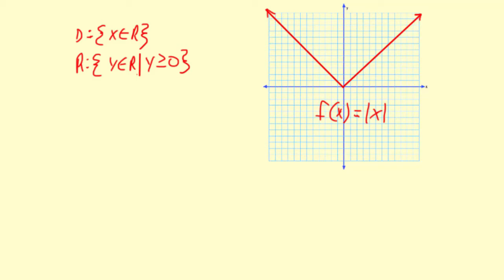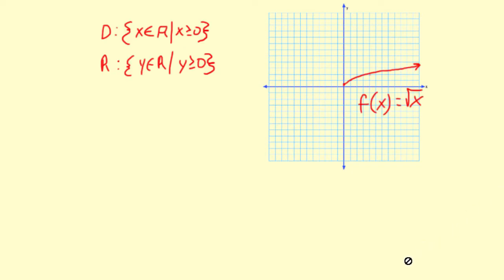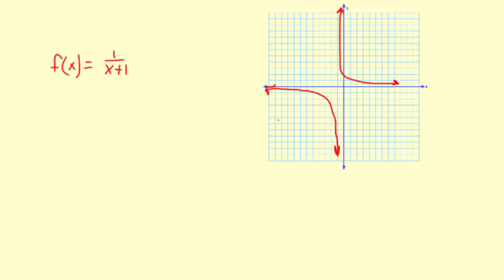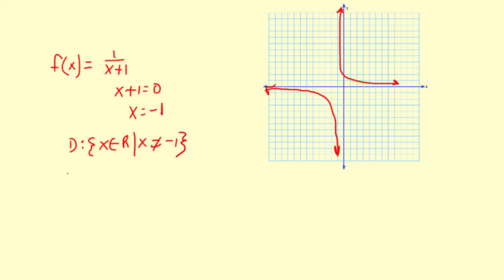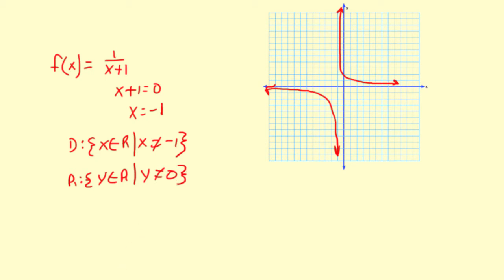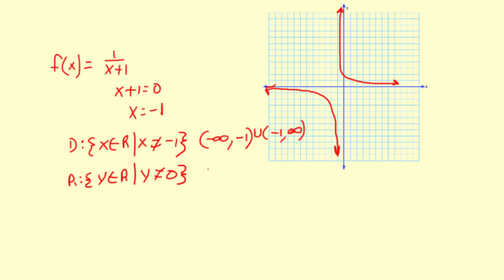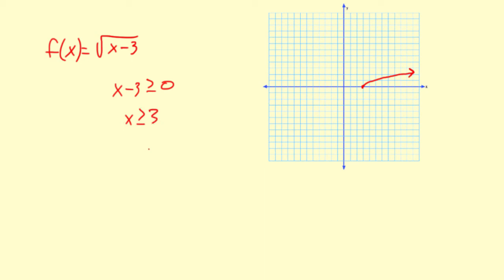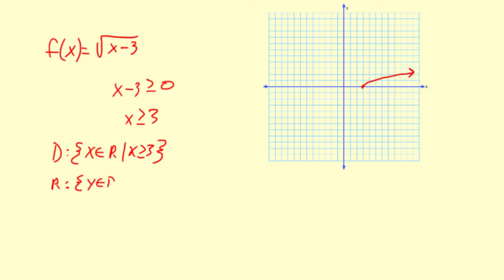Big Picture Domain and Range Equation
Shows how to find the domain and range from an equation